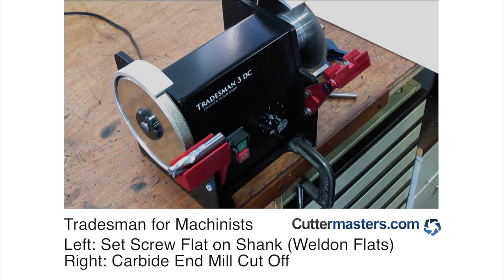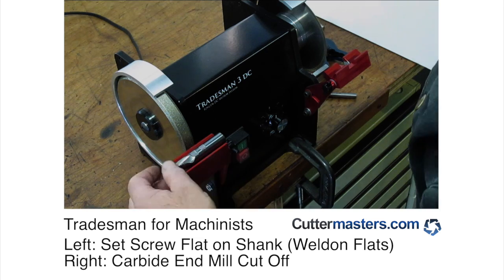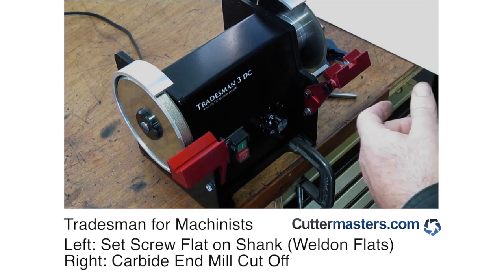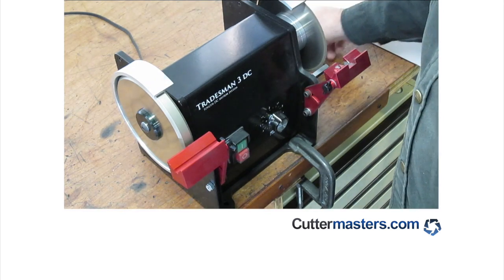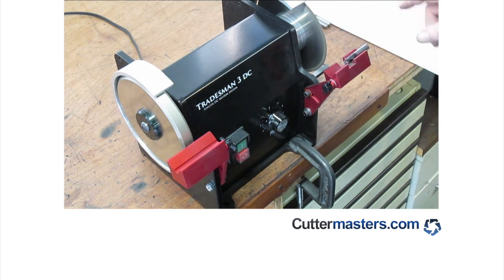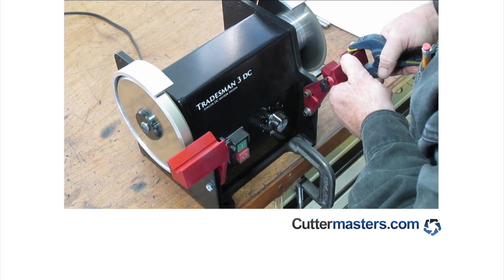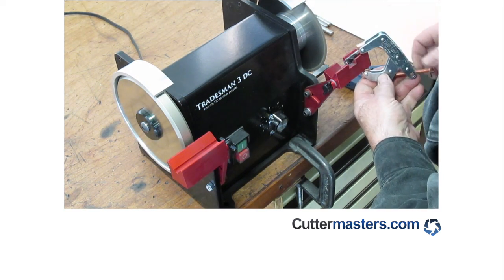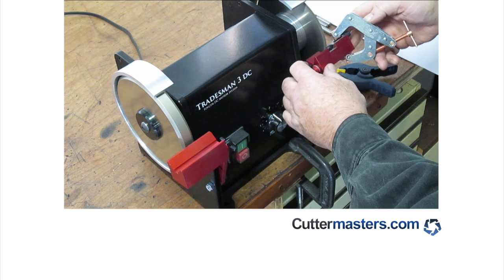Cutting Off a Carbide End Mill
Cutting the end off a carbide end mill so that the end can be replaced in good material. We're using the Tradesman DC Variable Speed Grinder.  This machine is configured to put set screw flats on carbide end mills on the left hand side and cut off carbide end mills on the right hand side.